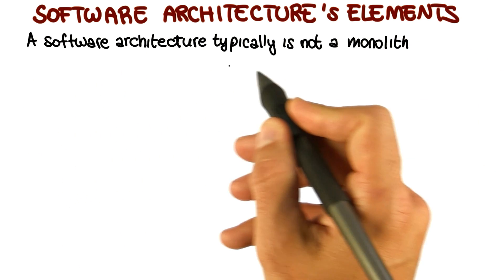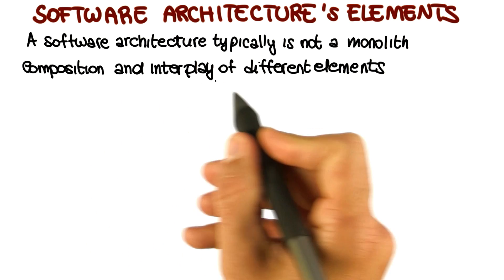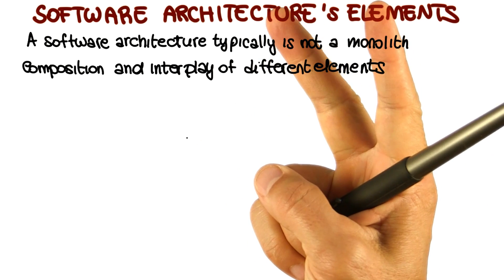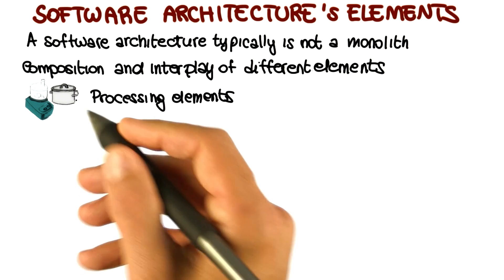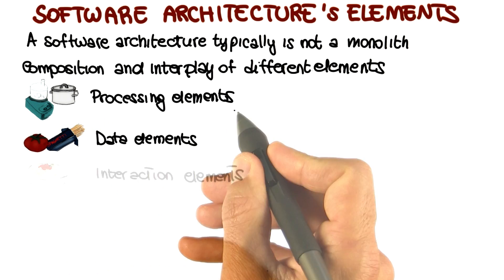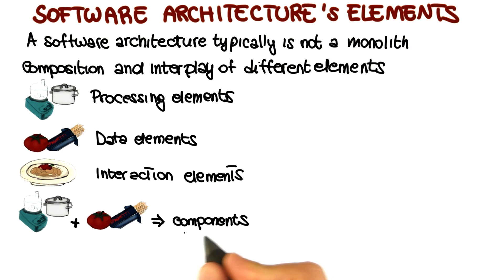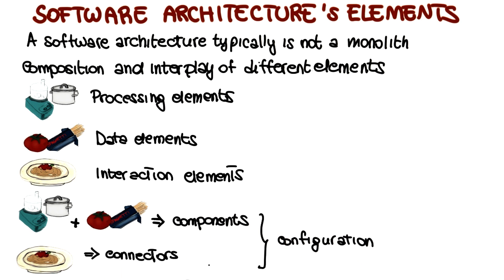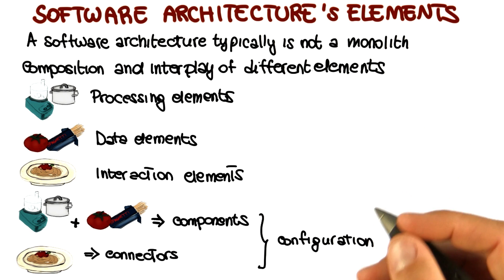Architectural Elements - Georgia Tech - Software Development Process